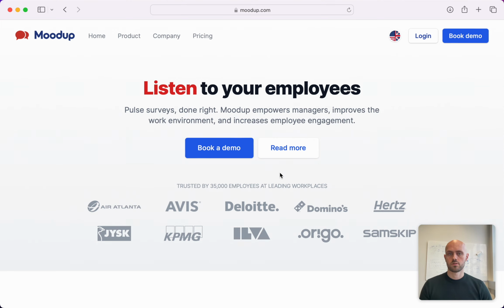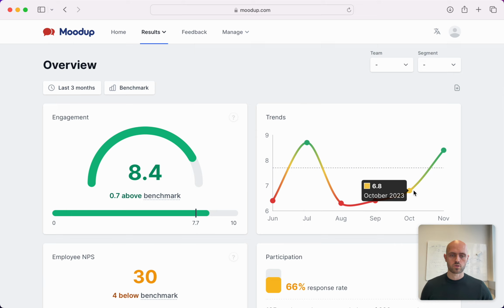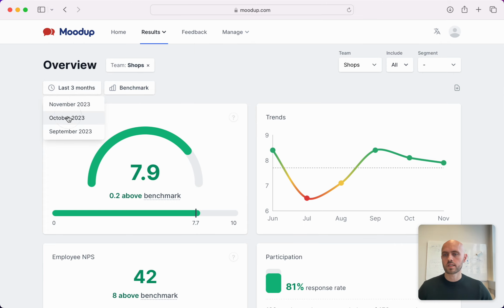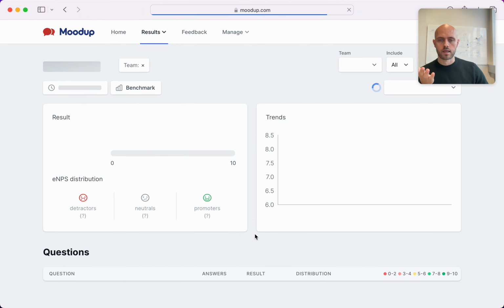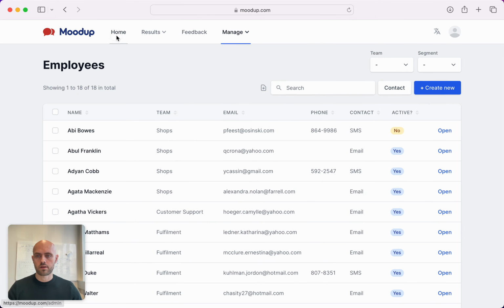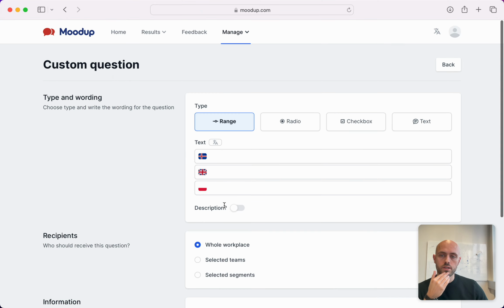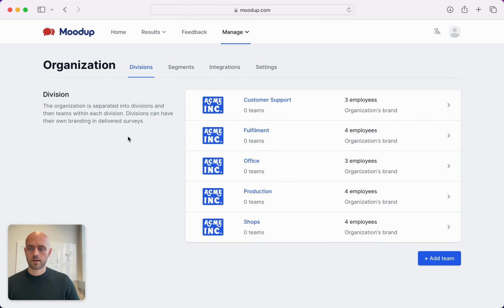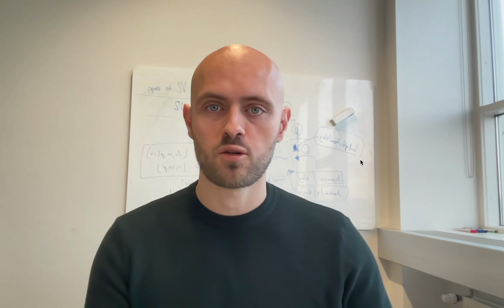Manager dashboard - walkthrough